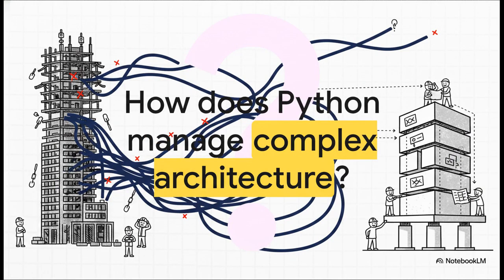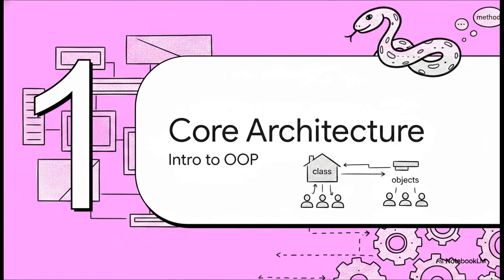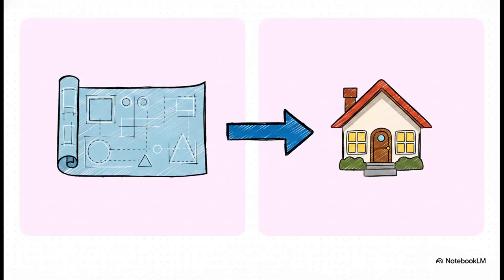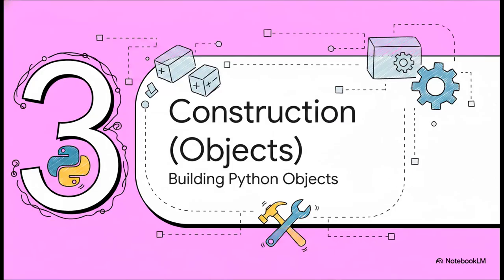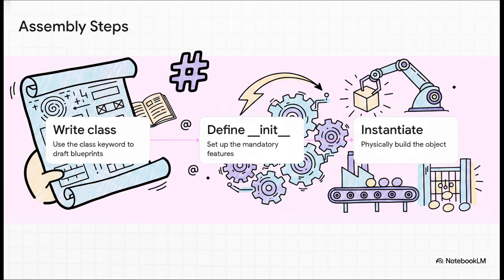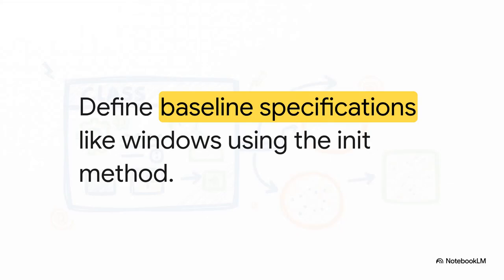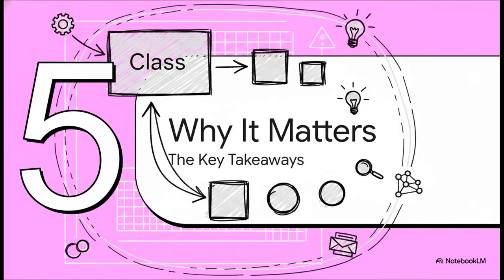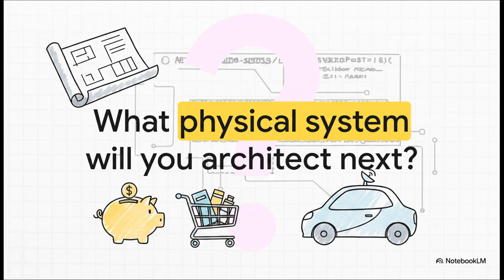Blueprints of the Python Object Model.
This text serves as an introduction to the **fundamental structures** of Python programming by examining **classes and objects**. It outlines the **architectural principles** that allow developers to build organized and reusable code through **object-oriented design**. By focusing on these **core components**, the source explains how data and functionality are encapsulated within the language. This overview provides a **conceptual framework** for understanding how specific instances are generated from **generalized blueprints**. Ultimately, the material highlights the **essential relationship** between defined types and their functional manifestations in software development.